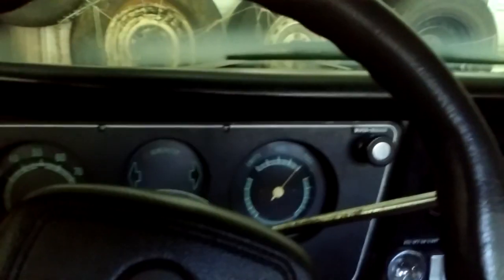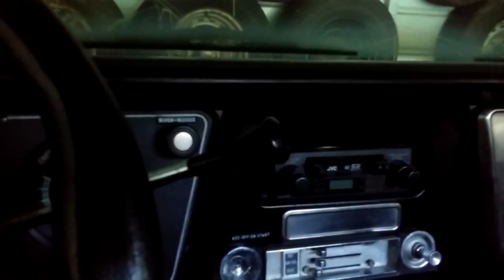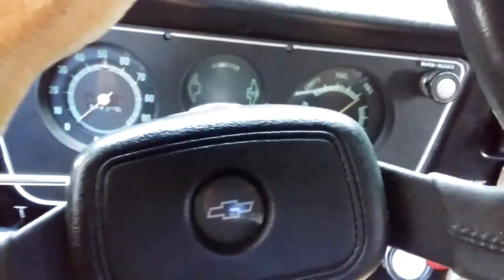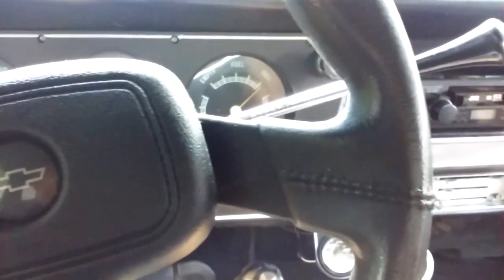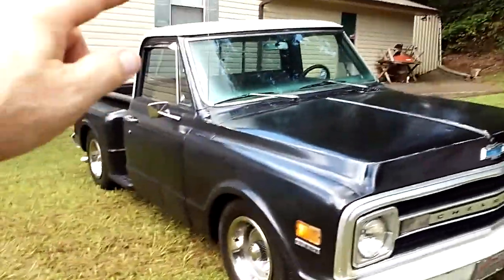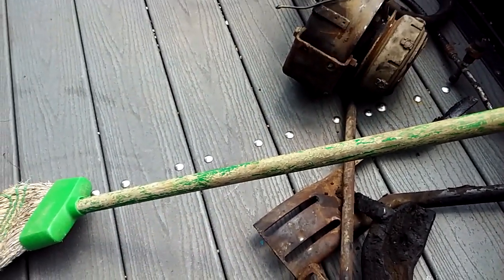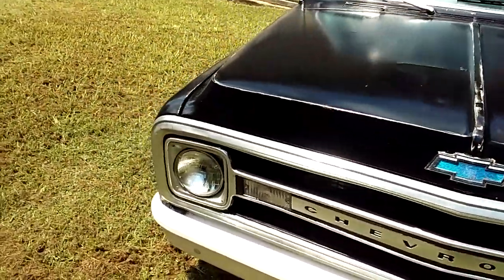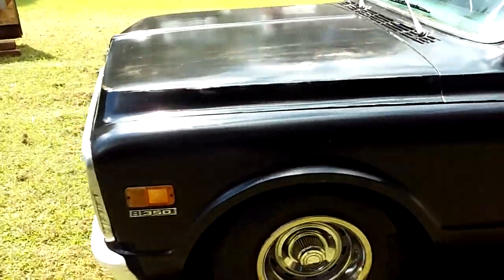Cold Start on a very hot day. 1969 Chevrolet C10 Stepside.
Penetrol.  Shortbed. Power steering. Power brakes.